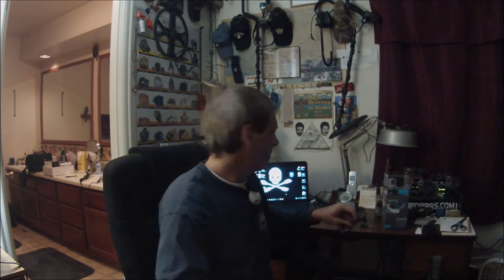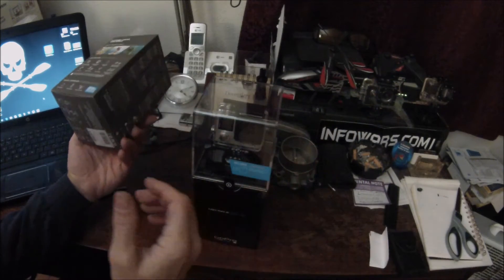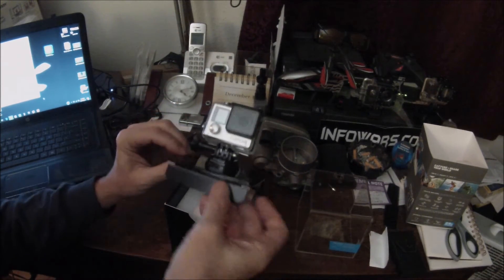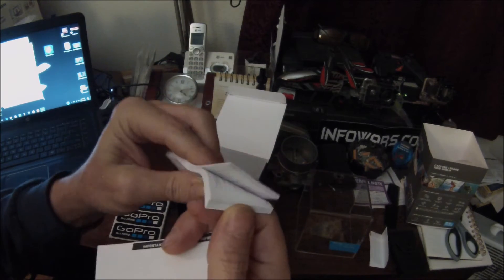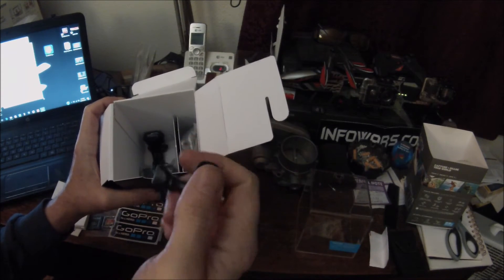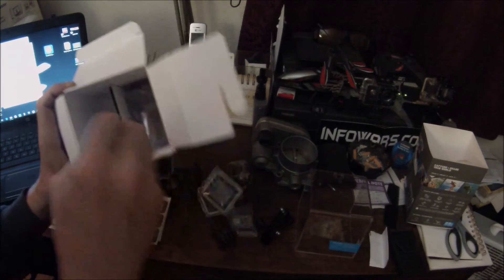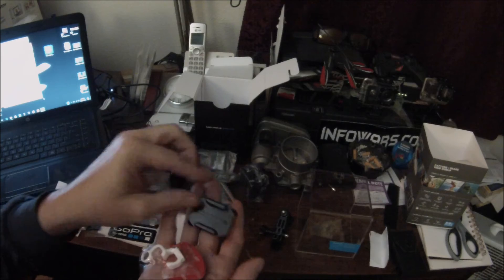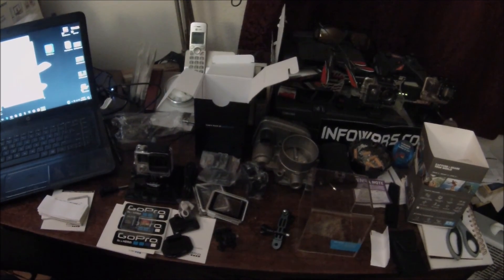My new Go Pro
after 7 years with my first go pro
Finally getting a new go pro